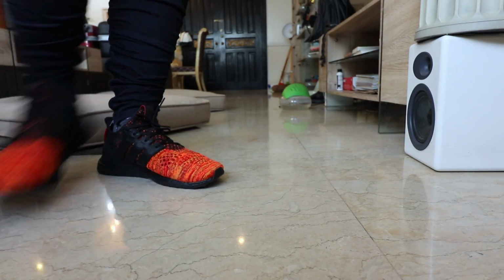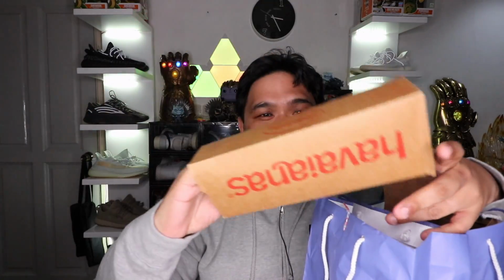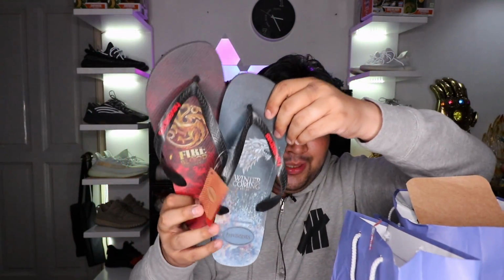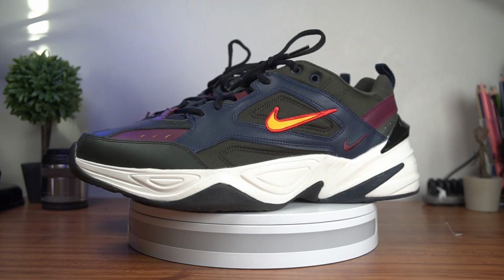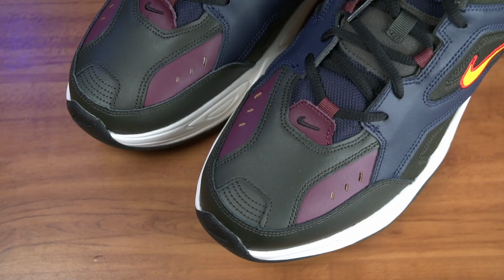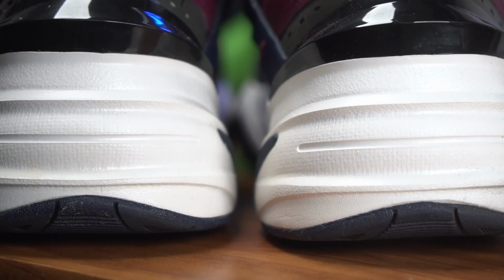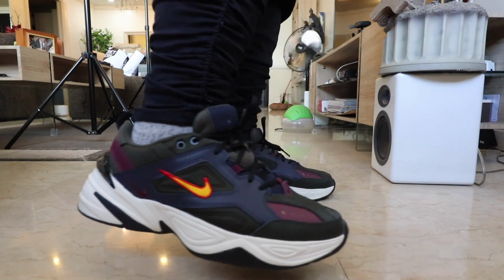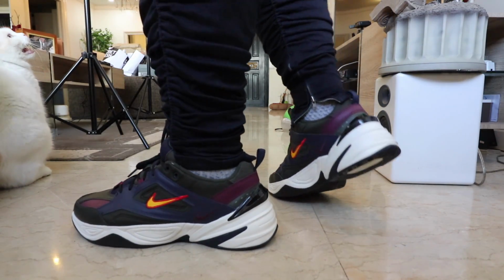NIKE M2K TEKNO (LIT SNEAKERS FOR UNDER $100 OR PHP5,000)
NIKE M2K TEKNO REVIEW

Not all great sneakers have to be ridiculously expensive. The Nike M2K Tekno is a great example of a sneaker that delivers exceptional value for money. It looks amazing, it's hype, and it just sells for less than Php5,000 ($100).

This is one of the new shoes that I can easily and whole-heartedly recommend 100%.

Apart from the M2K Tekno sneakers, we also unbox the Havianas x Game of Thrones collab flip flops!

I hope you guys enjoy this vlog!